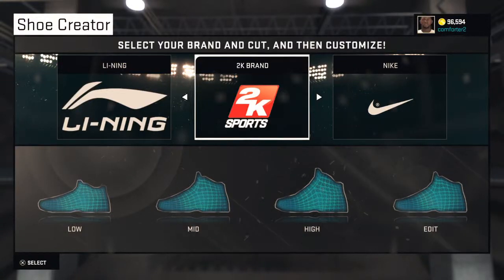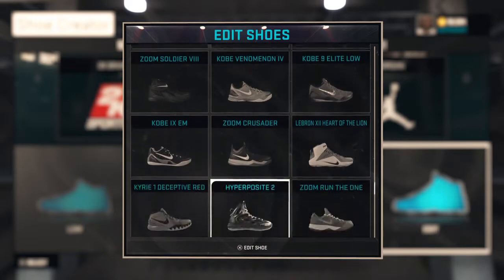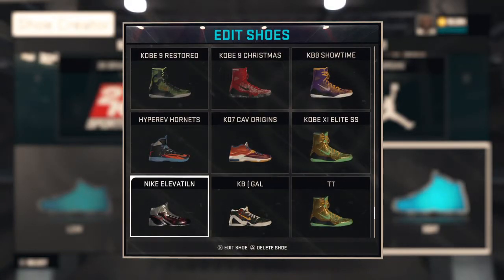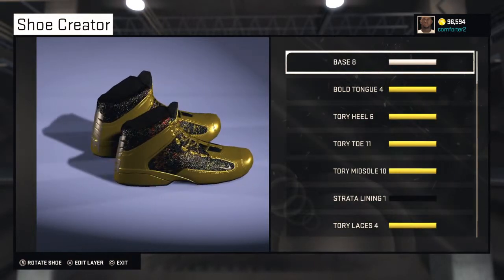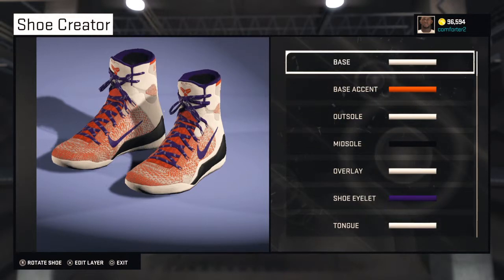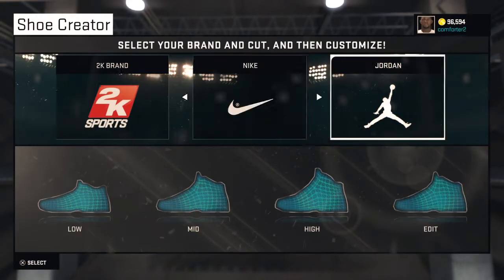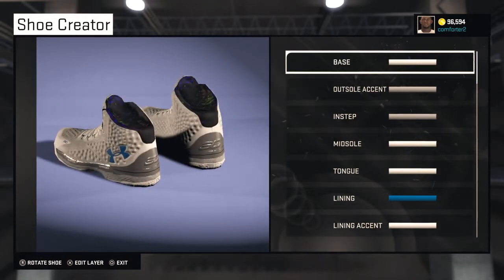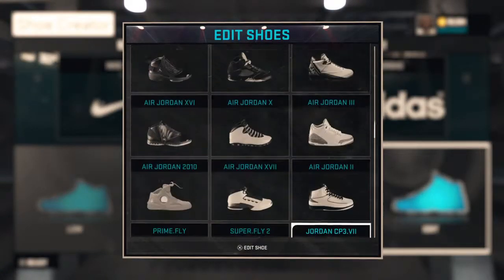NBA 2K15: My Custom Made Shoes part 1/2